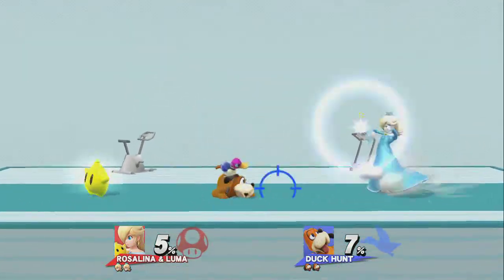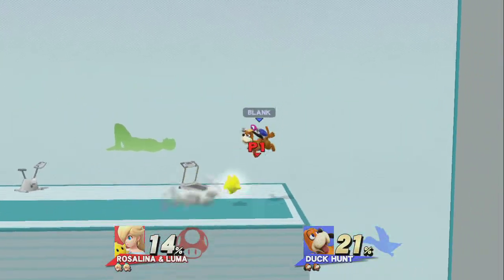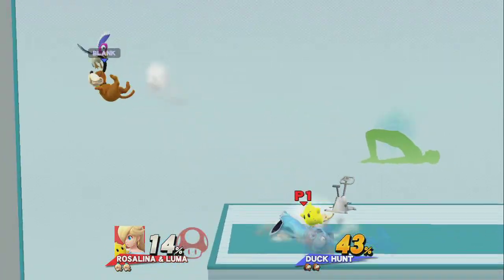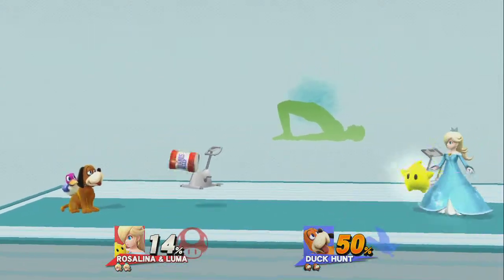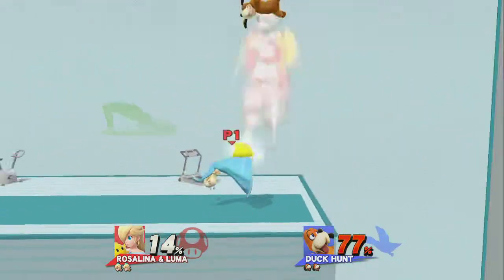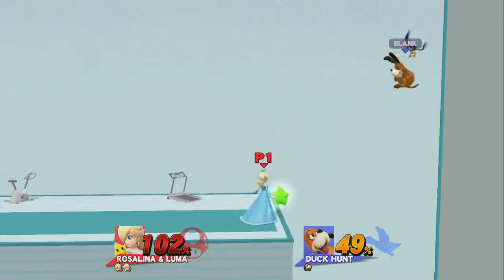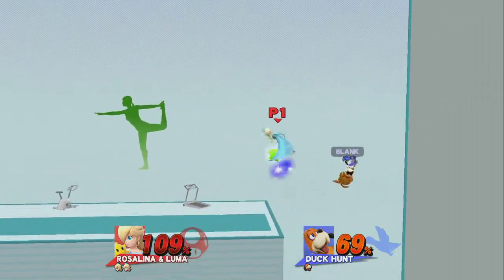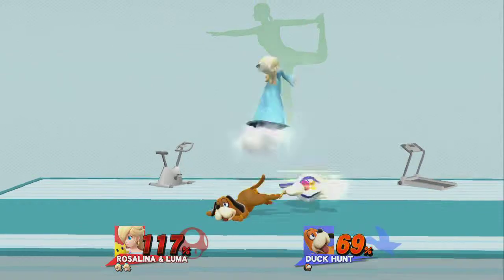Super Smash Bros. Wii U - Part 3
With Friends, 1-on-1

Rosalina & Luma Vs Duck Hunt, Wii Fit Studio Omega